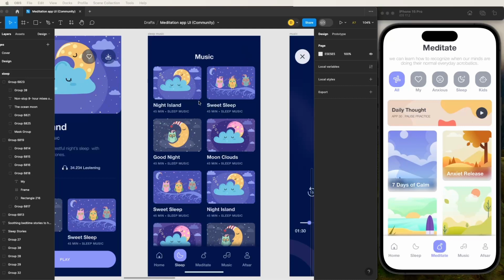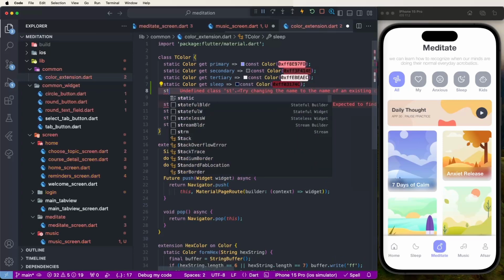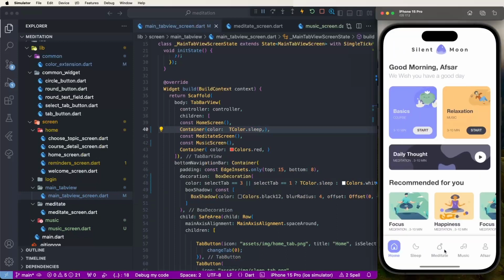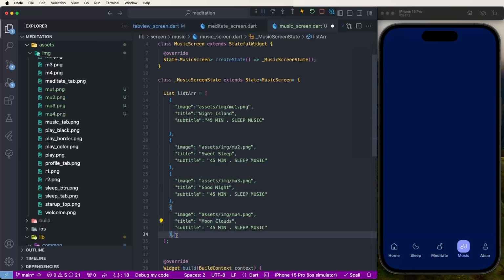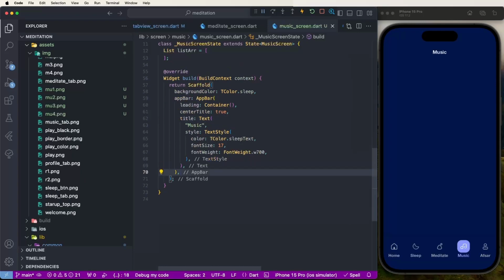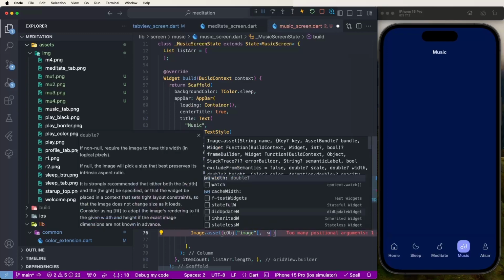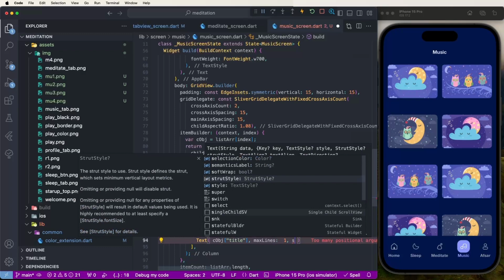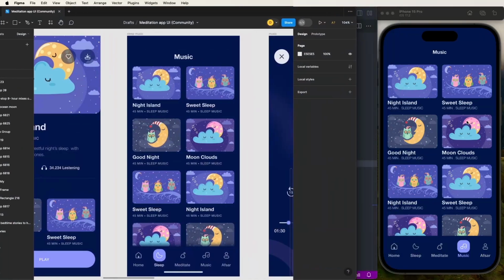Flutter Meditation App UI: Music Tab Screen UI Design #9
🎶 Immerse yourself in tranquility with the Music Tab Screen UI design for a meditation app! Explore how to curate serene soundscapes and elevate the meditation experience through Flutter's versatile widgets.

📝 Highlights:

- Soothing Soundscapes: Craft tranquil interfaces that synchronize with mindfulness practices.
- Flutter Implementation: Harness Flutter widgets to design immersive music playback experiences with seamless navigation.
- Curated Playlists: Integrate curated playlists and ambient soundtracks to enhance relaxation and focus.
- Enhanced Meditation: Elevate meditation sessions with immersive audiovisual experiences tailored to spiritual growth.

🔍 What's Covered:

- Designing Serene Music Tab Screens for Meditation Apps
- Implementing Flutter Widgets for Seamless Audio Playback and Content Curation
- Enhancing User Experience with Curated Playlists and Ambient Soundtracks

🖥️ Features:
This tutorial offers a step-by-step guide to creating Music Tab Screen UI for a meditation app using Flutter. Learn design techniques and practical strategies to amplify the meditation experience through harmonious soundscapes.

Meditation UI Design
Flutter UI Design
Meditation App Design
Complete UI Design
Flutter App UI
Meditation Interface Design
UI Design Tutorial
Flutter Design Tutorial
Meditation App Development
Flutter App Development
UI Design Process
Meditation UI/UX
Flutter UI/UX Design
Meditation App Interface
UI Design Inspiration
Flutter App Interface
Meditation UI Components
Mobile App UI Design
Meditation App Mockup
Flutter UI Components
UI Design Trends
Meditation App UI Kit
Flutter UI Kit
UI Design Principles
Meditation App Layout
Flutter App Layout
UI Design Techniques
Meditation App Wireframe
Flutter App Wireframe
UI Design Tools
Meditation App Prototype
Flutter App Prototype
UI Design Best Practices
Meditation App Screens
Flutter App Screens
UI Design Guidelines
Meditation App UI Elements
Flutter App UI Elements
UI Design Software
Meditation App Design Patterns
Flutter Design Patterns
UI Design Workflow
Meditation App User Experience
Flutter App User Experience
UI Design Case Study
Meditation App Design Tutorial
Flutter Design Basics
UI Design for Mobile Apps
Meditation App Design Ideas
Flutter UI Design Tips